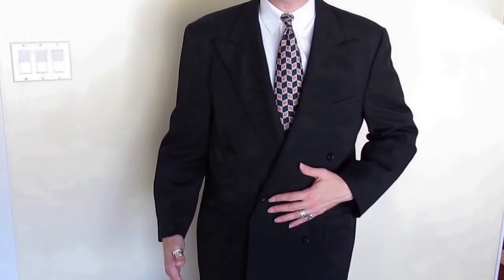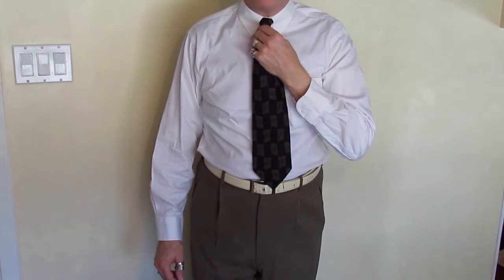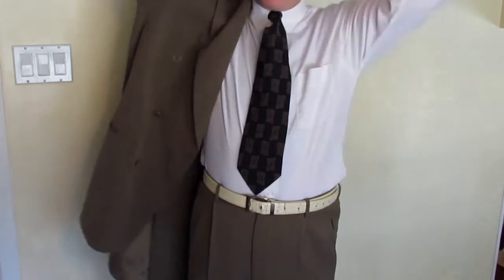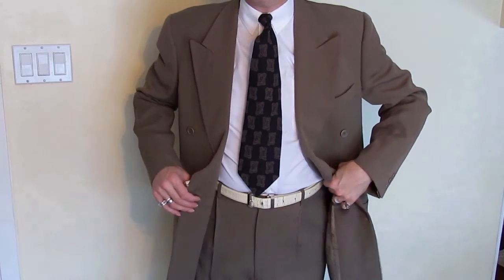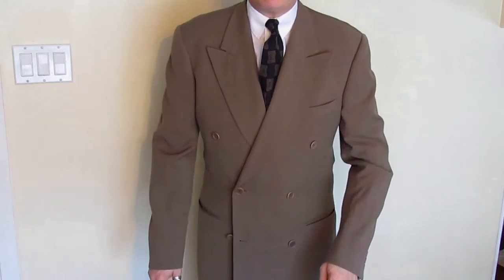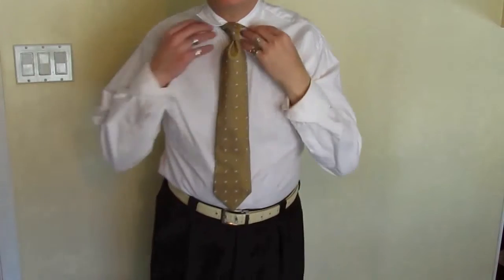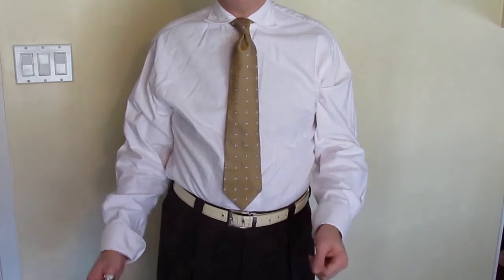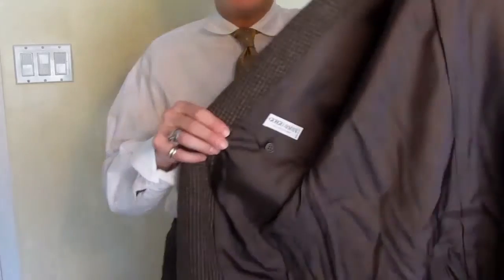2 Overlap Quarter Formal Suits with Ralph Lauren & Giorgio Armani! With music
The exclusive winning designs.  Quiet updates for your luxury wardrobe with Armani.  How to wear youthful Italian style for mature men fashion show.  Shop sustainable & ethical Giorgio Armani Emporium minimalist clothing culture.  Easing the conventional fit.  Rare curated pieces for the elegant man.  The only channel with quiet spoken in depth consultation; beautiful & glamourous Giorgio Armani & Italian clothes.  Let your sensual side appeal to women.  Seriously evolve your personal style in minutes.  Gentle & enhanced male style for urban ease.  Mellow beautiful designers.  Casual & semi-formal.  Thrift dressing up.  Remain poised in rumpled 1930s bohemian manner.  Natural shoulders, ample stretchy cloth, high waisted trousers, innovative pleats, pockets, collars, buttons & closures.  Art of men's contemporary & vintage clothes.  Dignity & neutrals.  Supple and sublime aesthetic.  Morning routine.  What to wear.  Unboxed.  You can afford Giorgio Armani & Ralph Lauren suits.  You deserve luxury!  Tune in again to experience more mellow style impressions!